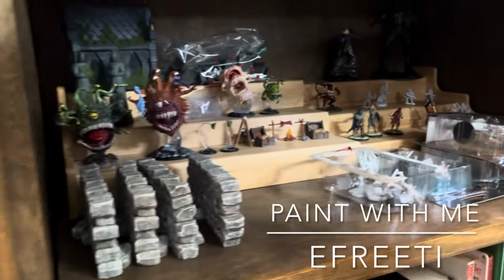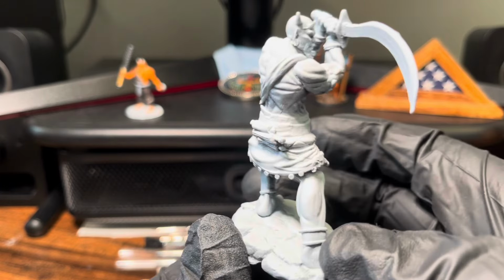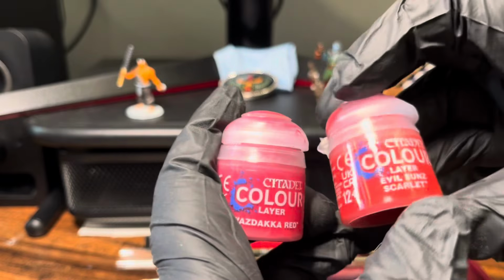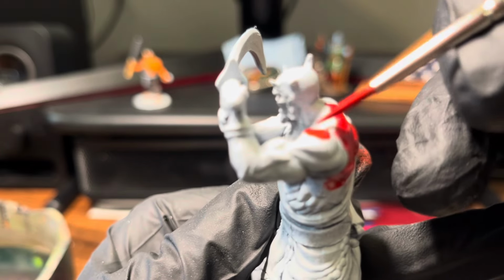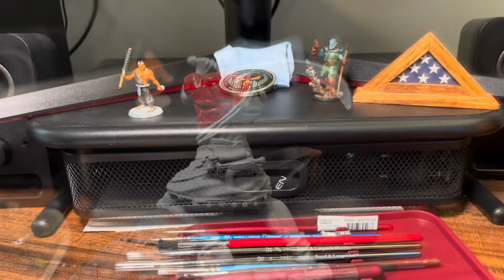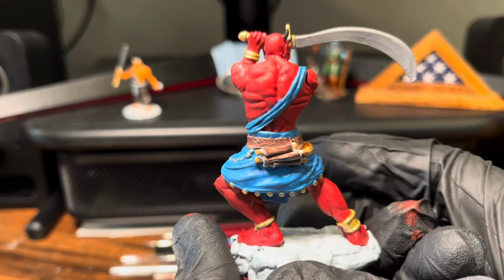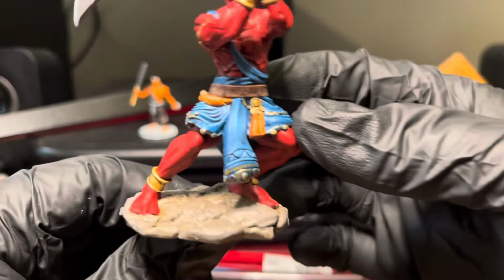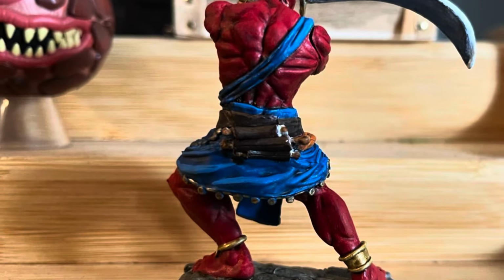Zenithal Priming/Shading | Efreeti PwM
Hello everyone! Tried out a new technique this weekend. I know there’s no cheating in art, only techniques, but this almost felt like cheating. Kind of like the first time your teacher says you can use a notecard with any notes on it for an important test.

Overall I’m fond of it, but will certainly need some practice. Either way, even if I don’t use zenithal shading, I may begin priming my “pre-primed” minis from here on out just for better effect.

Take care!
xBundok

Music from Uppbeat (free for Creators!)